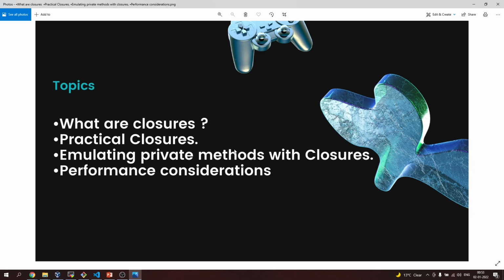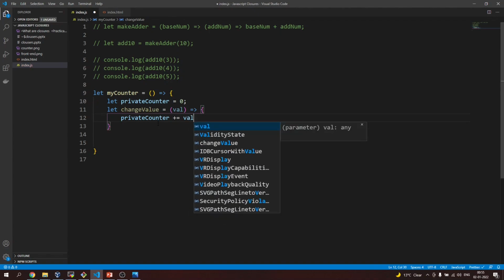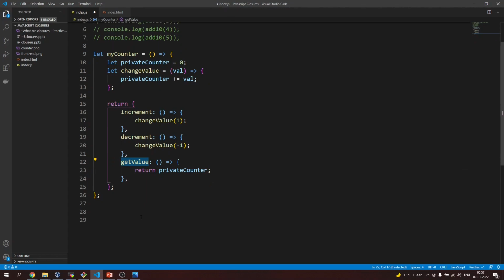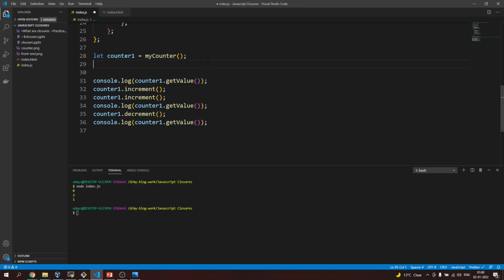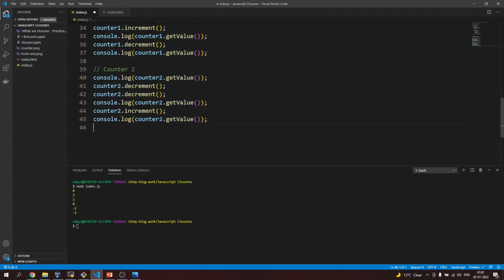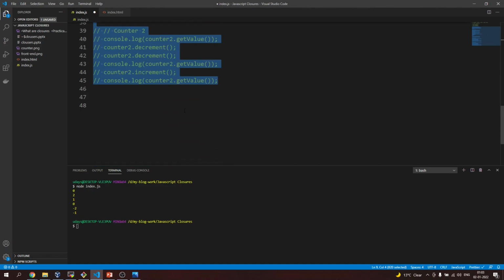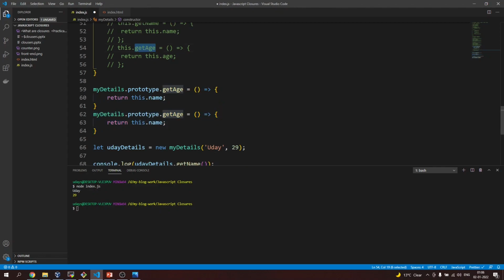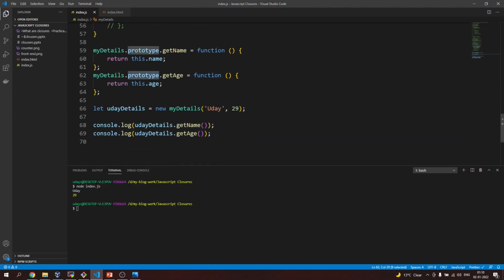Javascript Closures in depth | Part 2 | Private methods in JS using closures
In this video, we will discuss Closures in Javascript and their usage.
Practical closures
Emulating private methods with closures
Performance considerations
Creating private methods using Closures in Javascript